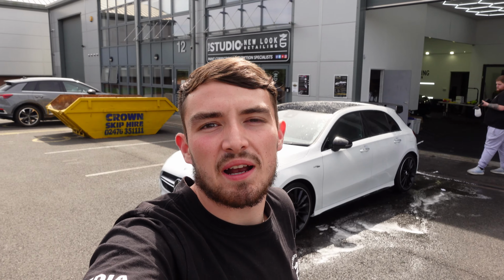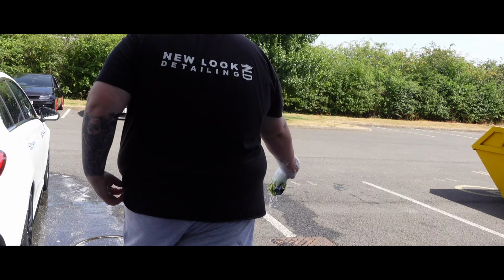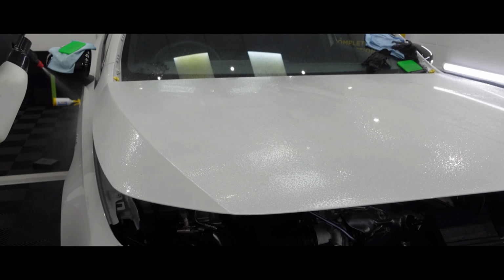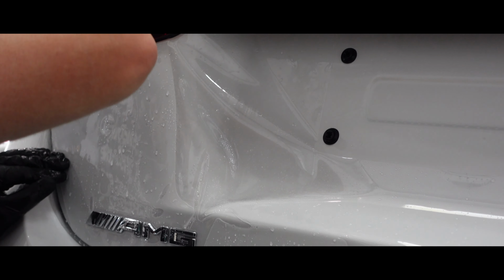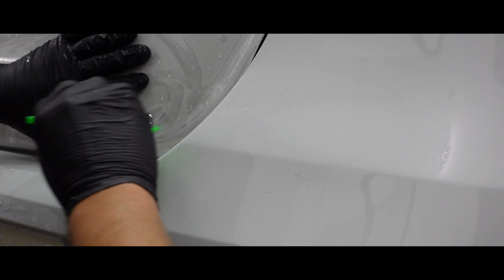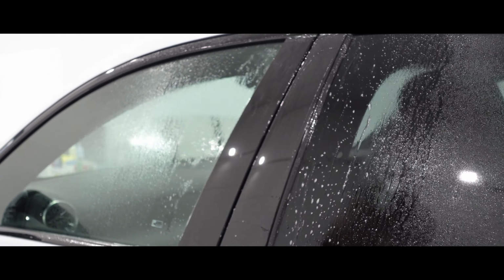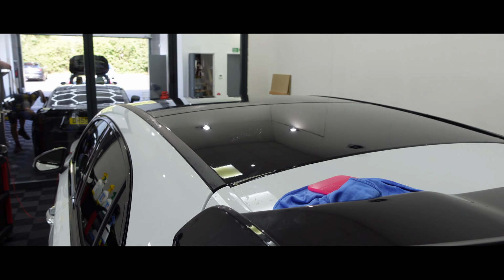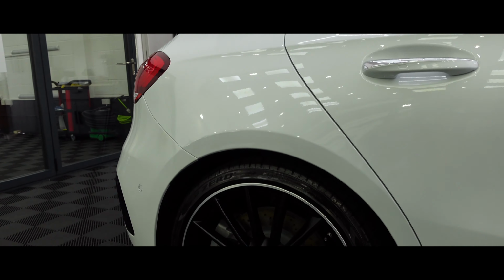Mercedes A35 AMG gets protected at The Studio with Xpel Ultimate Fusion Full Car PPF!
In this weeks video we have this Mercedes A35 AMG at The Studio for Xpel Ultimate Fusion Full Car PPF!

Paint protection Film is the only real way to stop the paintwork on your car getting covered in stone chips and scratches so why not protect your investment and get it protected! The latest film from the Xpel team comes pre ceramic coated giving you those stunning hydrophobic properties as well as the existing benefits like self healing for any light scratches or marring that would usually ruin the appearance of your vehicle!